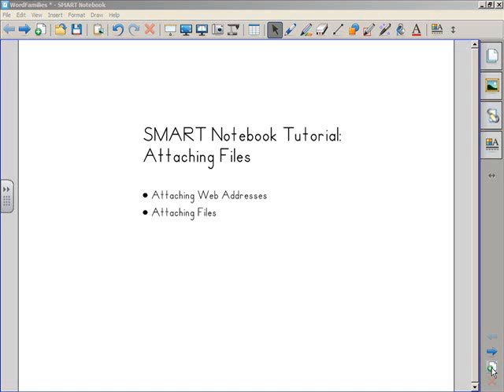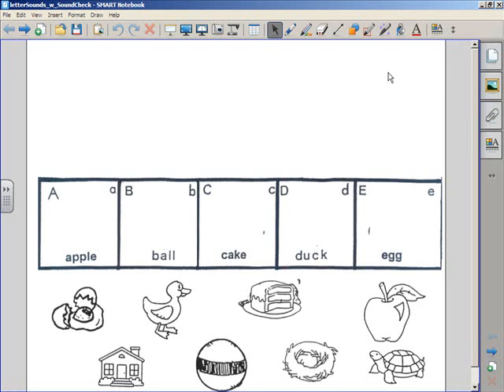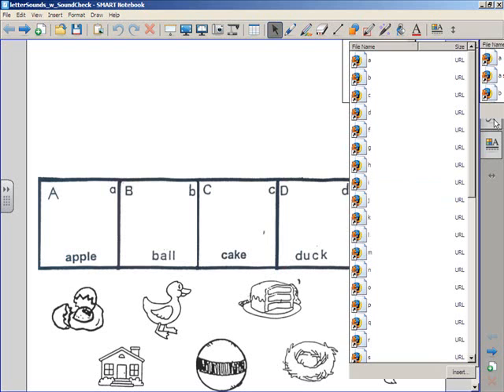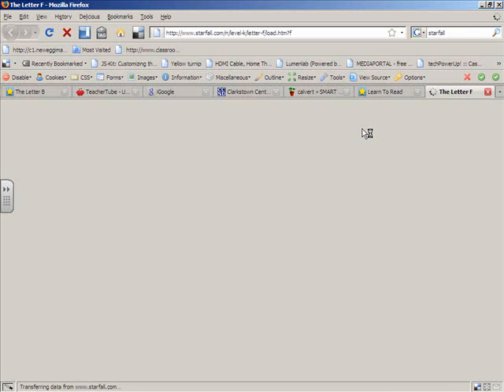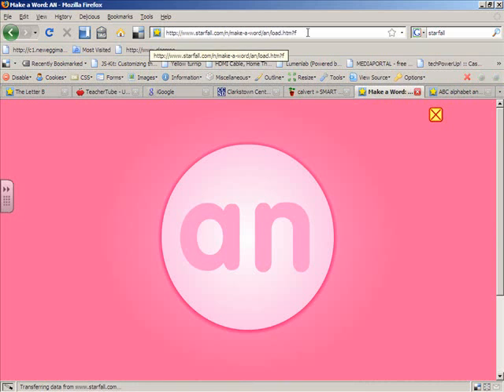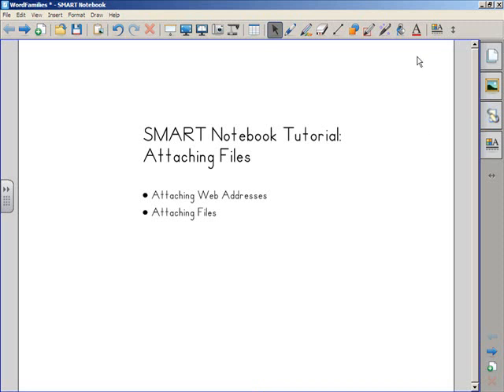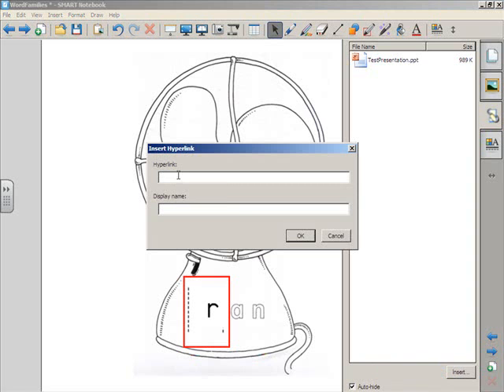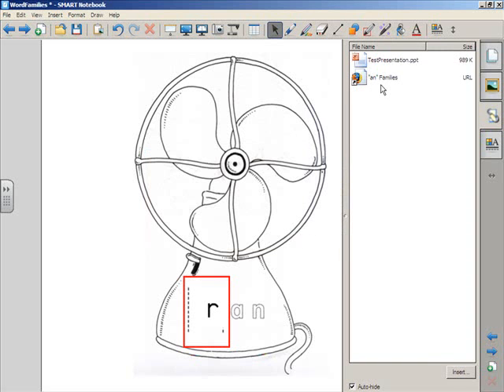Using the Attachment Tab in Notebook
A three minute tutorial explaining the SMART Notebook Attachment Tab.